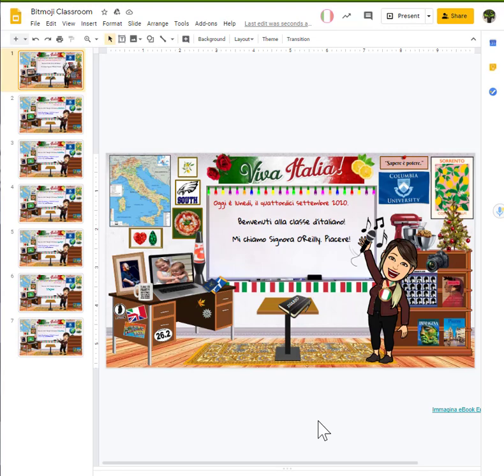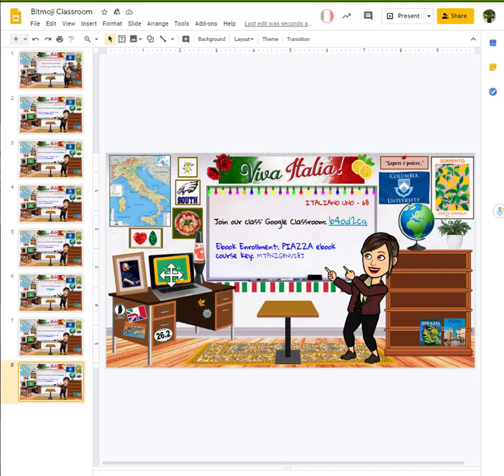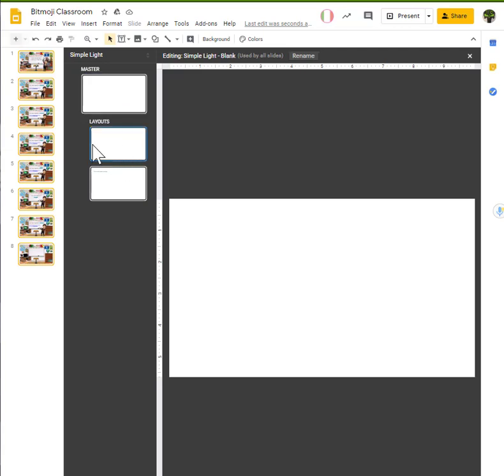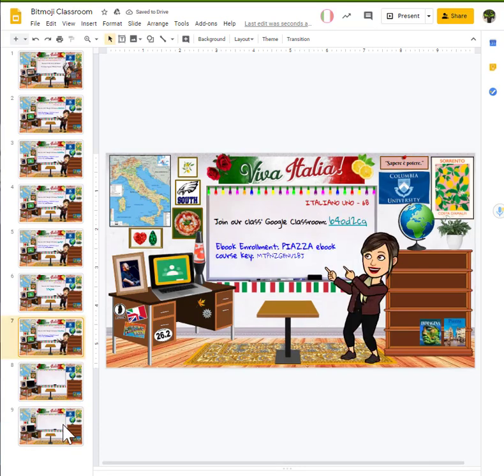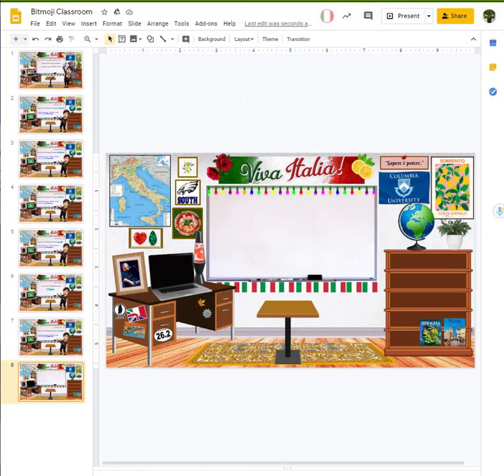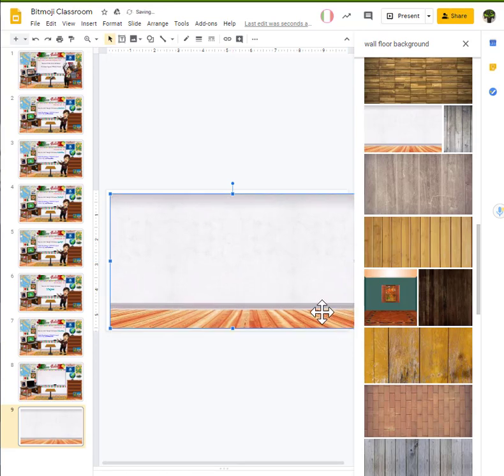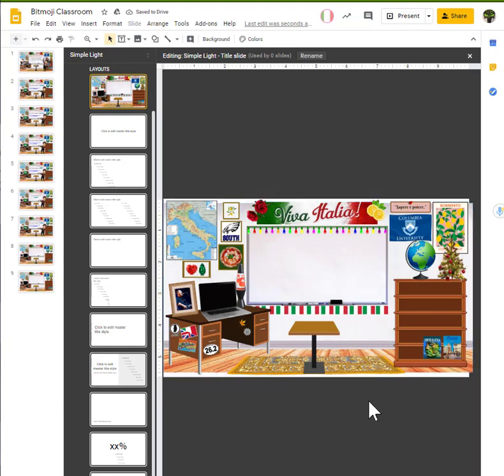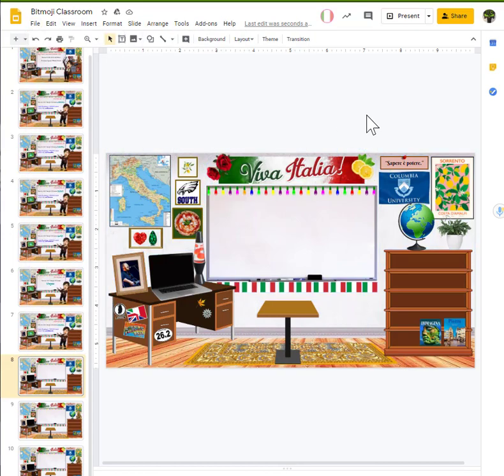Tech Tip--Editing Master Slides for Bitmoji Classrooms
This video covers some intermediate tricks for Google Slides for those using Bitmoji Classrooms. We will modify a teacher's Bitmoji Classroom and demonstrate how to modify the master slide, how to change backgrounds, and how to set up your file for different themes throughout the year.